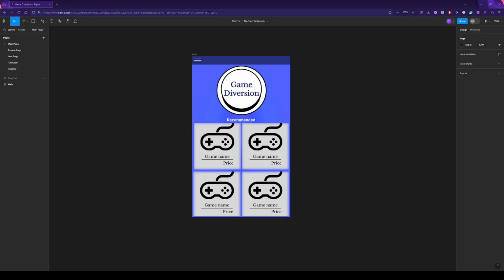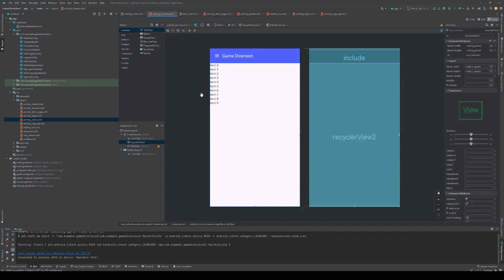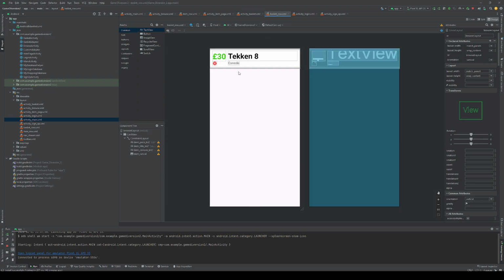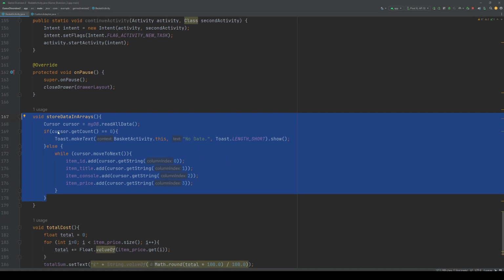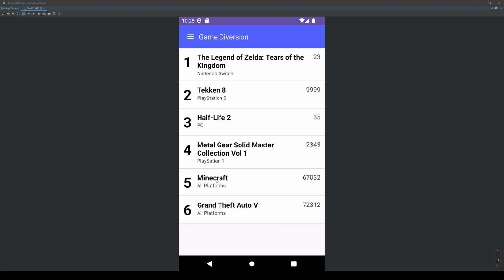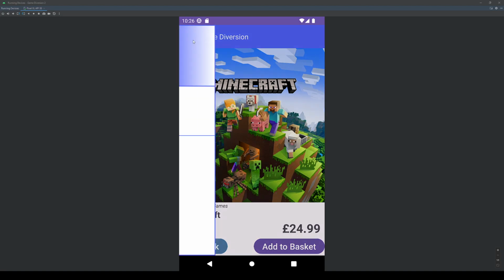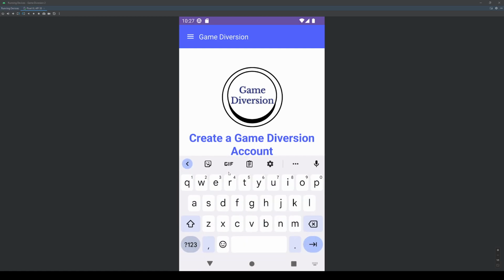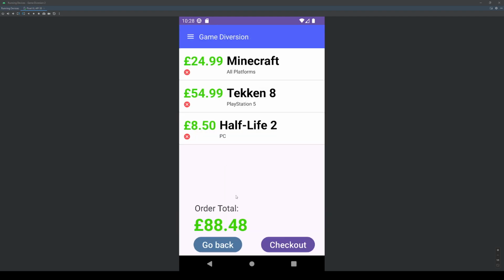Mobile Web Application Development 2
Here is my Mobile Web Application Development assignment.